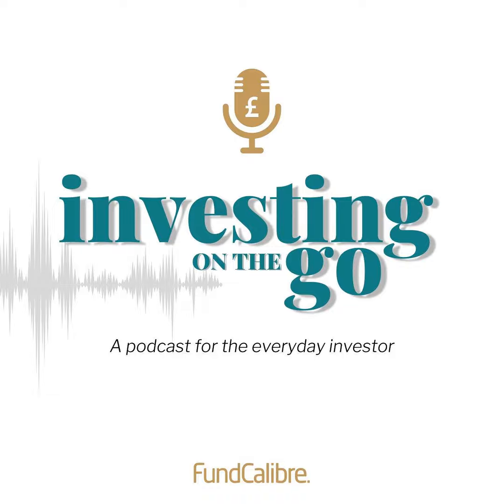319. Megatrends, AI supercycle and the future of investing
Zehrid ‘Zed’ Osmani, manager of the Martin Currie Global Portfolio Trust , elaborates on his three-step investment process that ensures only the most promising companies make it into the portfolio, before diving into the significant themes driving this strategy, including demographic changes, future technology, and resource scarcity. Additionally, Zed provides insights into the valuations of industry giants Nvidia and Mastercard, and touches on the implications of interest rate changes on quality growth companies.

What’s covered in this episode:

  •  Three-step process to building a high-conviction portfolio
  •  The trust’s valuation framework
  •  The three megatrends targeted in this trust
  •  The benefit of thematic investing
  •  Targeting seismic thematic shifts, for example, an aging population
  •  Why the market is underestimating the AI opportunity
  •  The cross-section of AI and the stated megatrends
  •  The “techno-industrial revolution”
  •  The investment case for Atlas Copco
  •  How to evaluate a company like NVIDIA
  •  The investment case for long-term holding Mastercard
  •  Do macro changes influence underlying holdings?

More about the fund:

Zed has shown himself to be an excellent manager of high-conviction strategies. This trust has the ability to tap into a series of long-term themes – such as the rise of electric vehicles, growth of the emerging market middle class and the onset of artificial intelligence - which have the potential to deliver strong outperformance for investors. The highly-driven research approach has proven to be extremely successful over the longer term across a range of portfolios.

Please remember, we’ve been discussing individual companies to bring investing to life for you. It’s not a recommendation to buy or sell. The fund may or may not still hold these companies at the time of listening. Elite Ratings are based on FundCalibre’s research methodology and are the opinion of FundCalibre’s research team only.